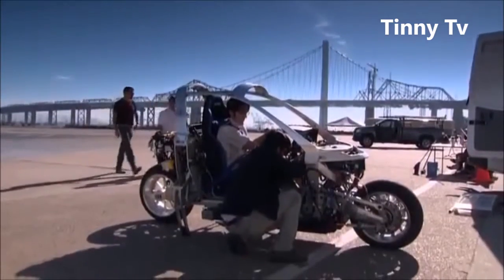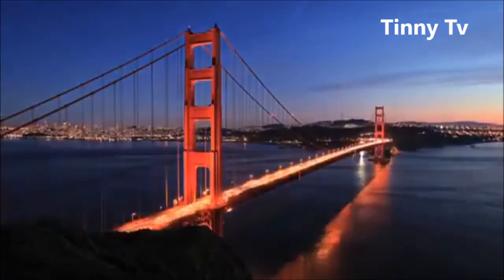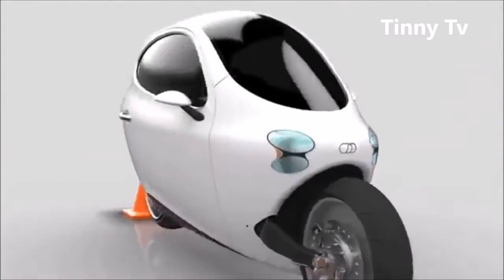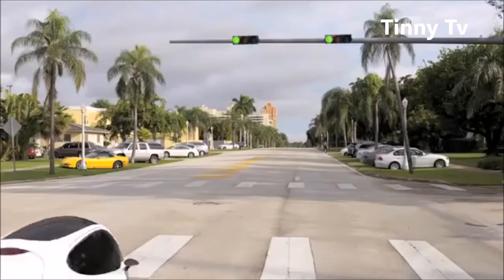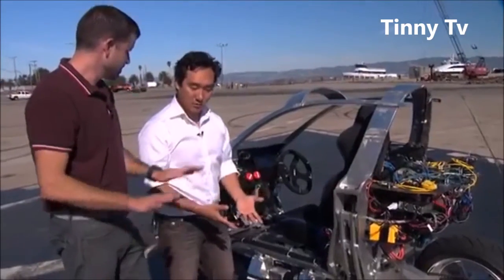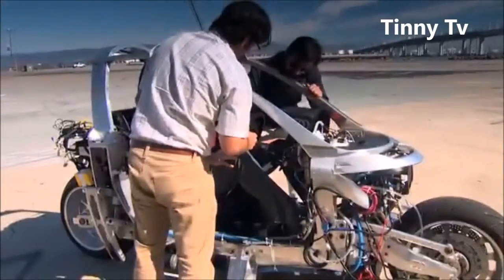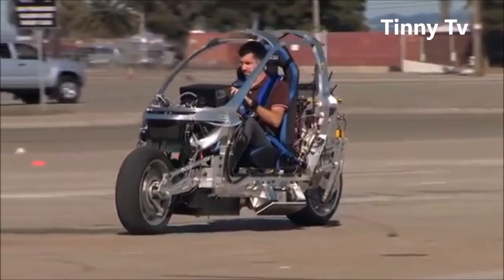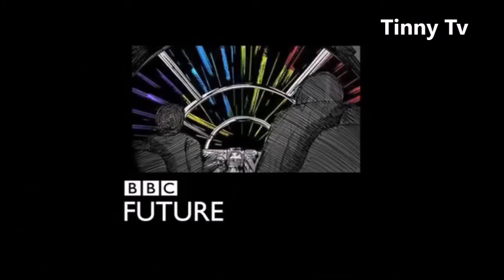Lit Motors Future vechile- Tinny Tv Inovation Zone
Lit Motors have created a bike that can be used to solve the transportation problem around the world. This is a super Cool Working Prototype.